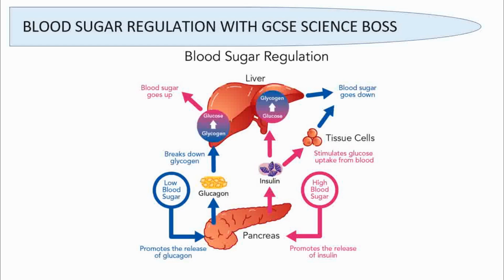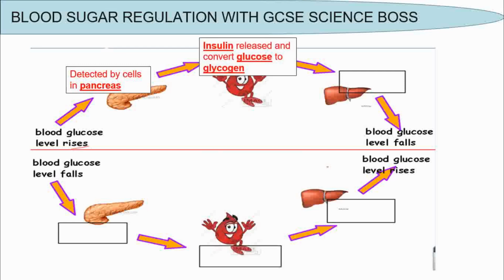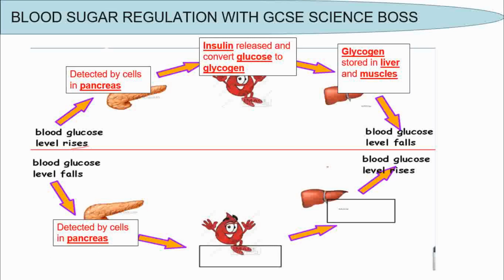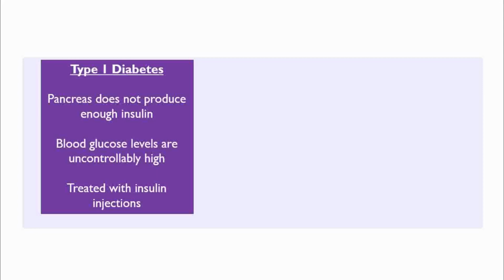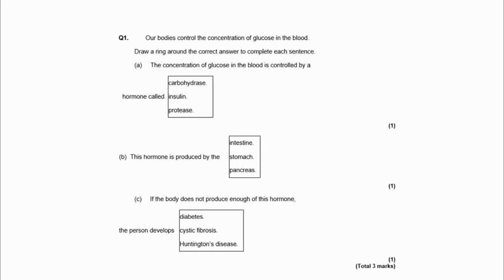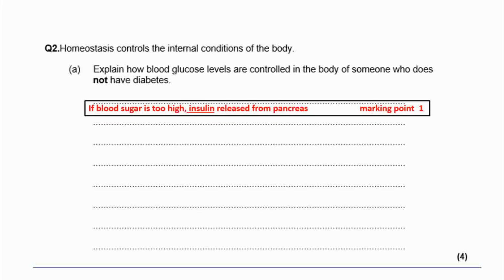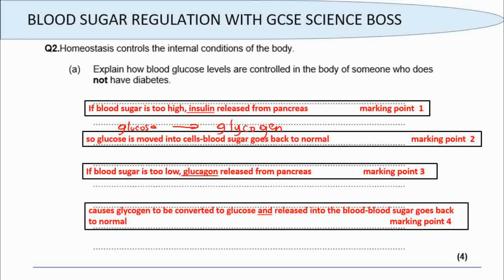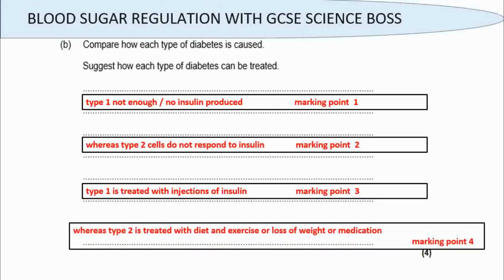Regulating blood sugar levels GCSE-AQA/EDEXCEL/OCR with exam style questions.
This video is about the hormones responsible for regulating blood sugar. This can be used for any exam board and it contains exam style questions at the end of the video.